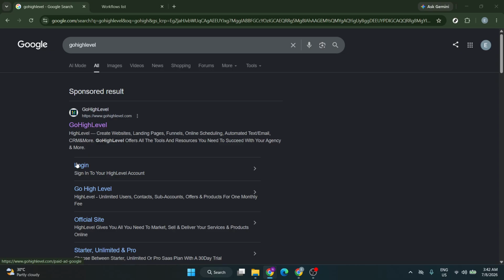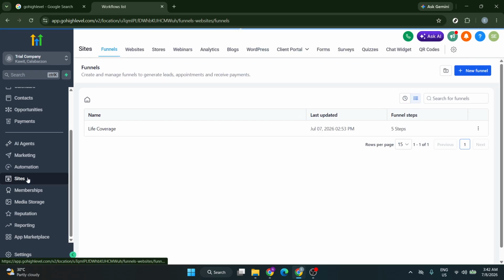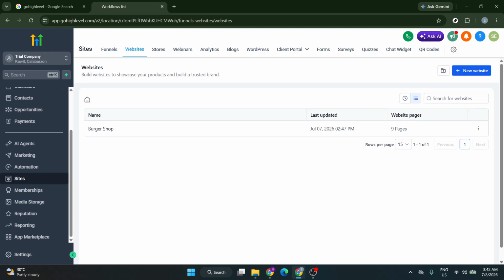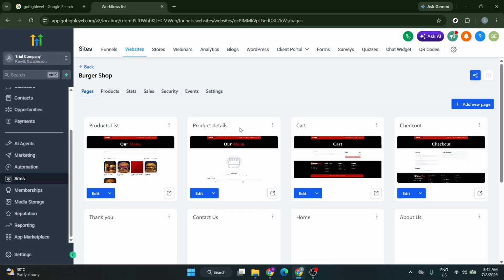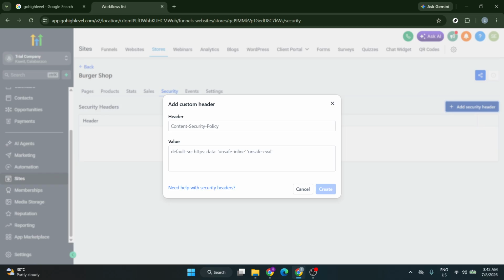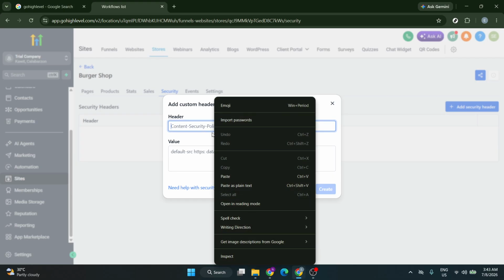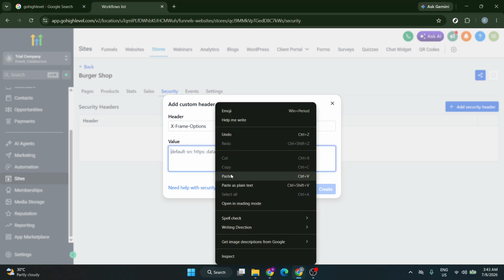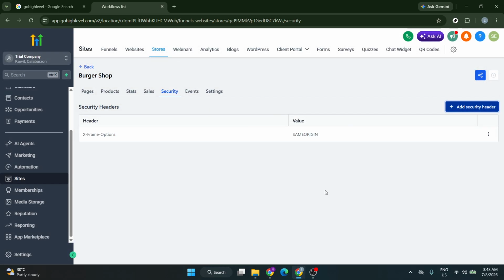How To Password Protect Gohighlevel Pages And Websites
Want to secure your GoHighLevel pages and websites with password protection? In this video, I'll show you how to password-protect individual pages or your entire website, control who can access your content, and create a secure experience for members, clients, or private visitors. You'll learn how to enable password protection, set and manage passwords, test restricted access, and troubleshoot common access issues. I'll also share best practices for protecting exclusive content, client portals, and private landing pages.

💡 What You'll Learn in This Video:

How to password protect pages and websites in GoHighLevel
How to set and manage page passwords
How to restrict access to private content
Tips for testing and troubleshooting password protection
Best practices for securing websites, funnels, and member-only pages

✅ Perfect for agencies, marketers, course creators, business owners, and GoHighLevel users who want to protect private content and control website access.